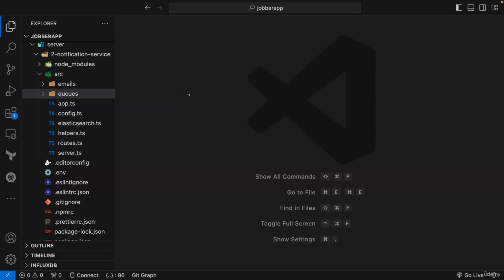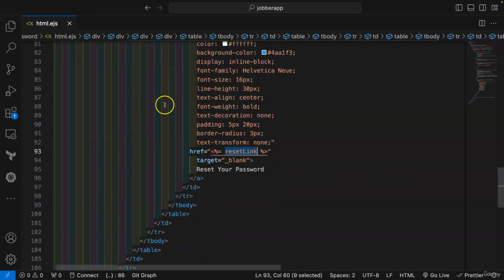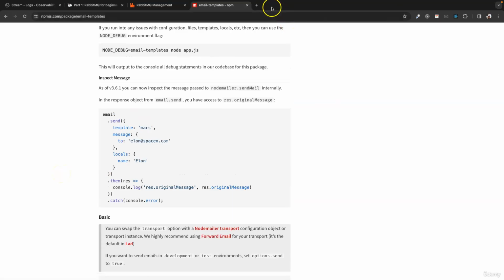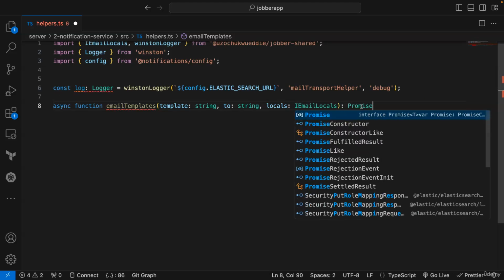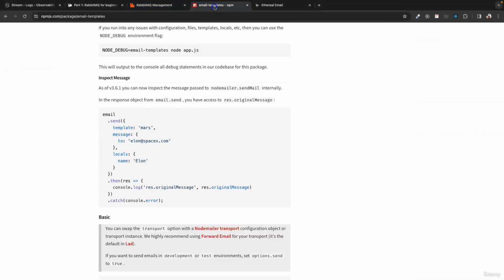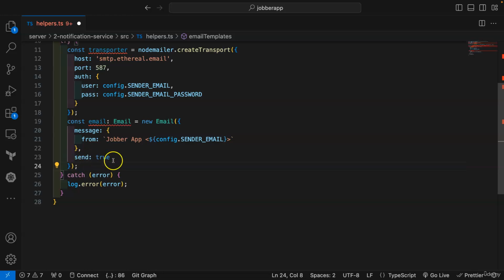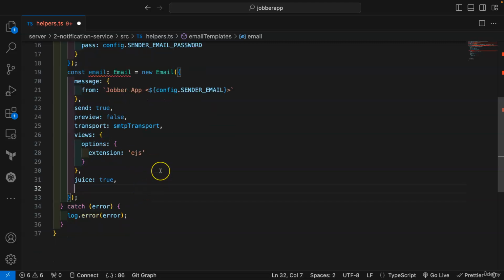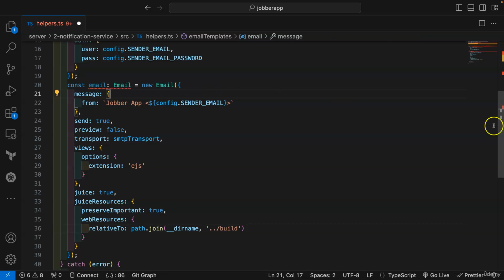63 Email templates Part 1